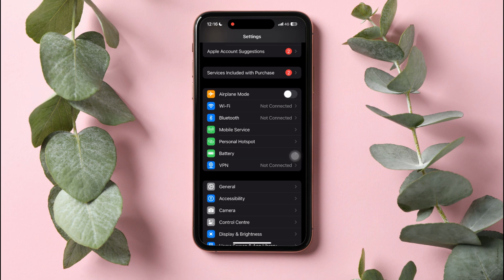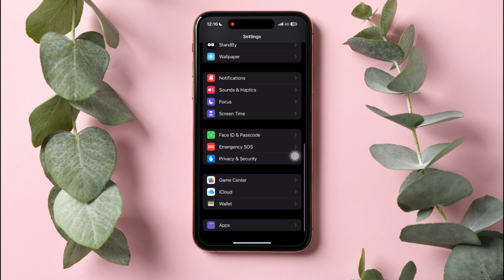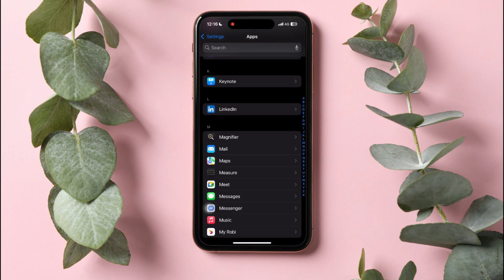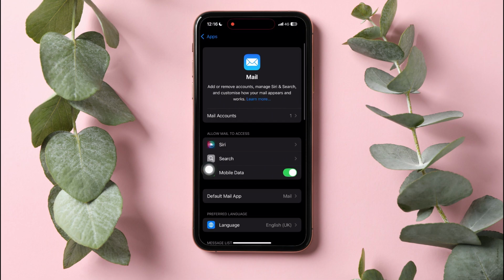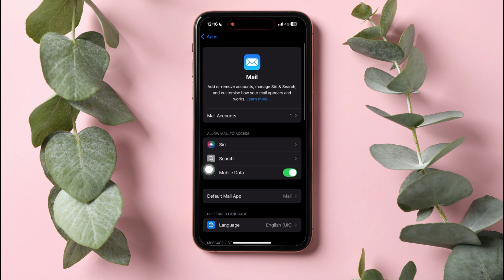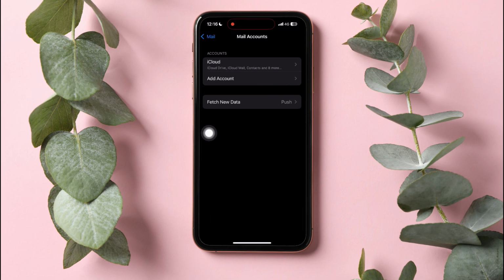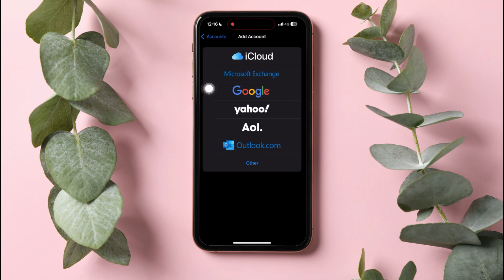How To Change Email Password On iPhone - 2026 Step-By-Step Tutorial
Struggling to change your email password on your iPhone? I’ve been there too, and I know how frustrating it can be! In this quick guide, I’ll walk you through the steps to update your email password on your iPhone in no time. Whether you're dealing with Gmail, Outlook, or any other email provider, I’ve got you covered. I’ll show you how to navigate through your iPhone settings, update your email password, and make sure everything syncs up perfectly. No more password headaches! Perfect for anyone who wants to keep their accounts secure without the hassle.